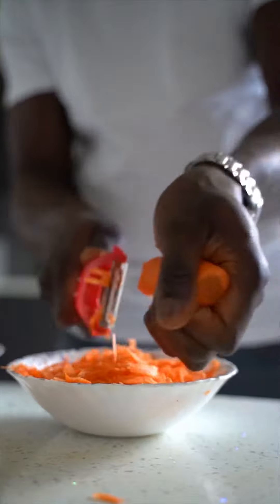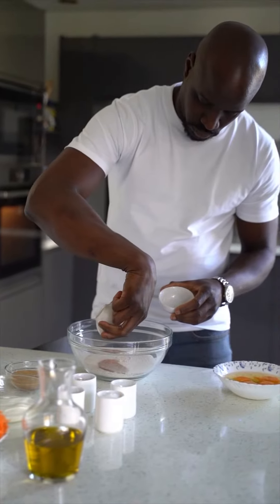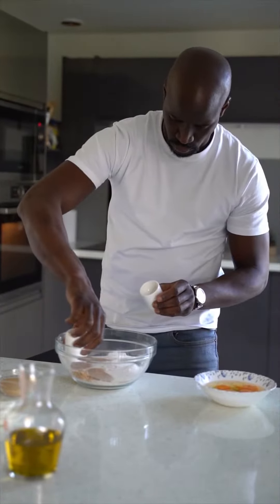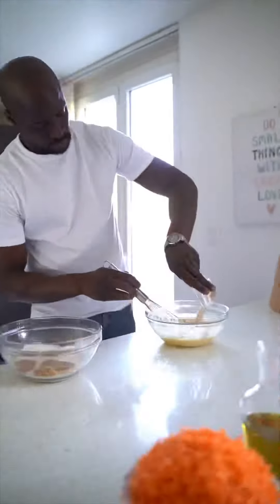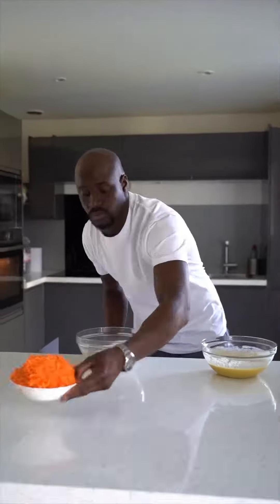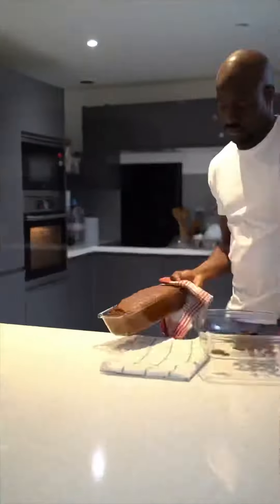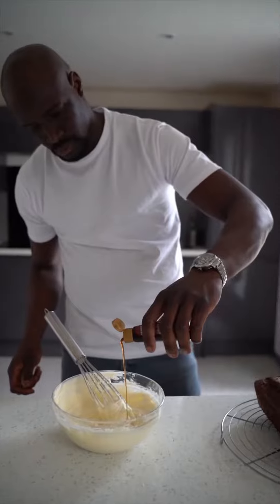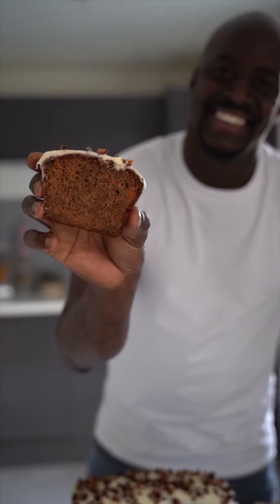🇬🇧 Carrot cake:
🔑 100% love and passion
Ingredients:
250g wholemeal flour
1 pinch salt
1 teaspoon cinnamon powder
1 teaspoon nutmeg powder
2 teaspoons baking powder
1 teaspoon baking soda
1/2 teaspoon ginger powder
1 teaspoon vanilla extract
4 eggs
120g greek yoghurt
100g demerara sugar
180ml light olive oil
300g grated carrot
20g pecans

For the icing:
110g of caster sugar
60g soft butter at room temperature
110g philadelphia cheese
1 teaspoon vanilla extract